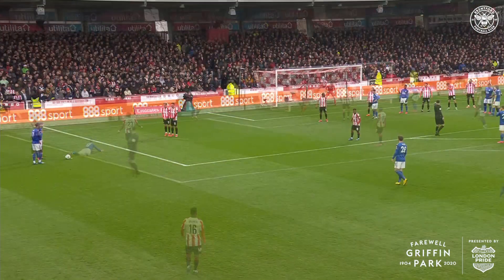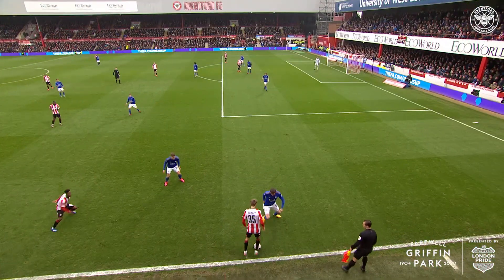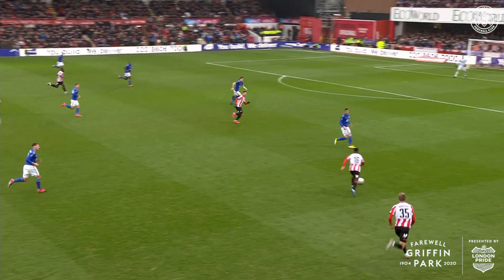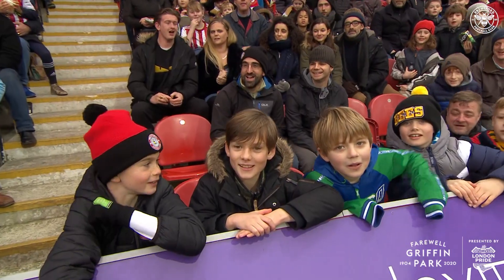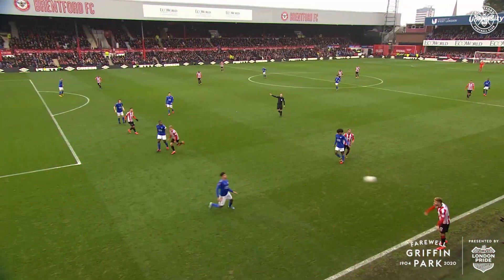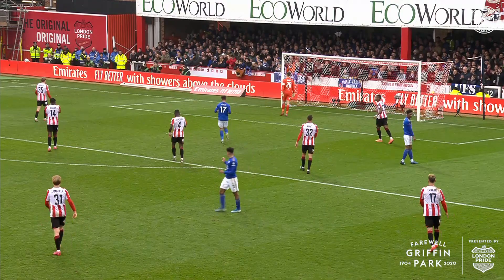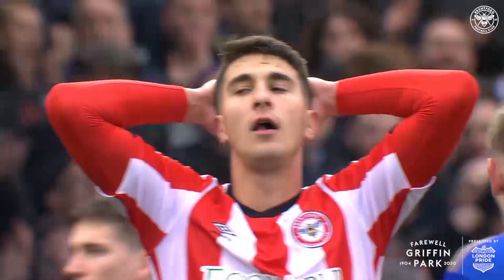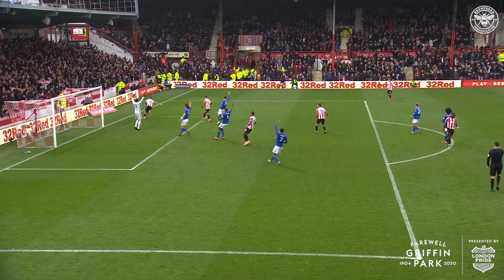Match Highlights: Brentford 0 Leicester City 1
All the action from our final Emirates FA Cup tie at Griffin Park as Leicester City strike early to go through to Round Five.